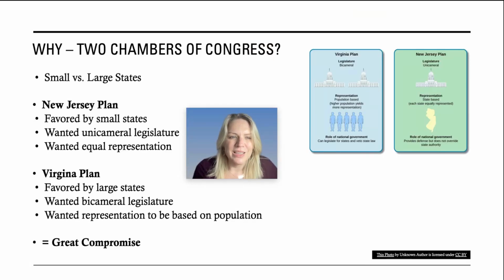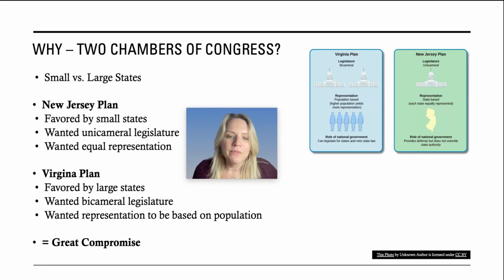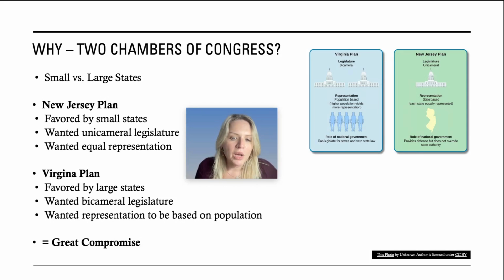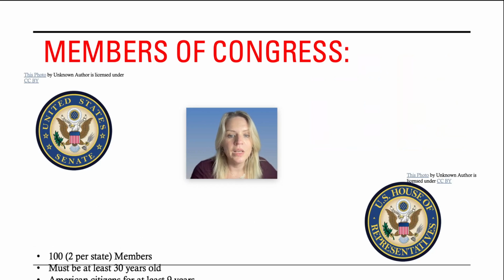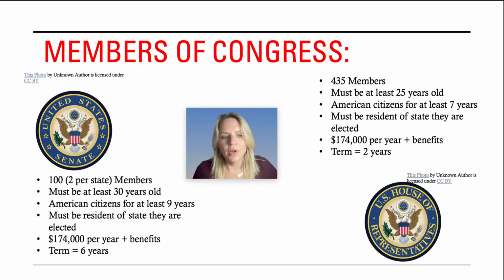"Congress Explained in 5 Minutes! 🏛️ House vs. Senate | Fast & Simple Breakdown"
In just 5 minutes, we break down the TWO chambers of the U.S. Congress — the House of Representatives and the Senate — in a clear, fast, and fun way! 🕔
Whether you're cramming for a test, curious about why we have two chambers, or just love learning civics the easy way, this video’s for you.

✅ What's the difference between the House and Senate?
✅ How many members are in each chamber?
✅ Who has more power?

🎓 Perfect for students, educators, and anyone wanting a quick U.S. government refresher!